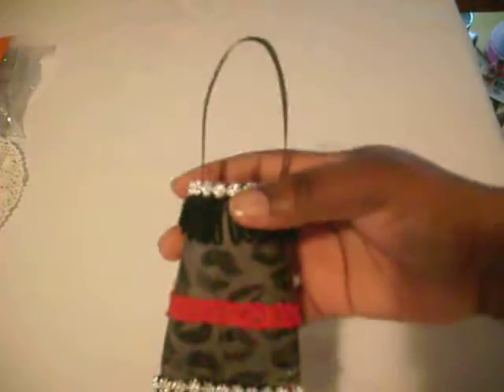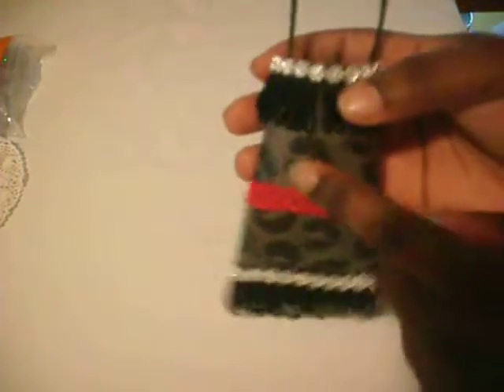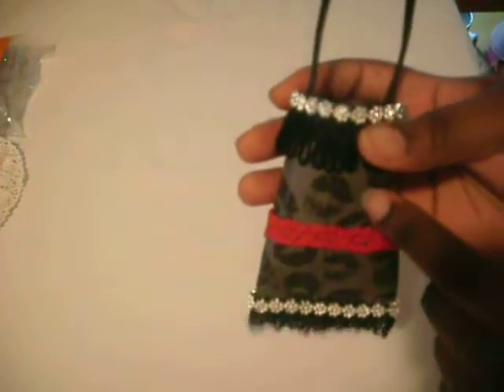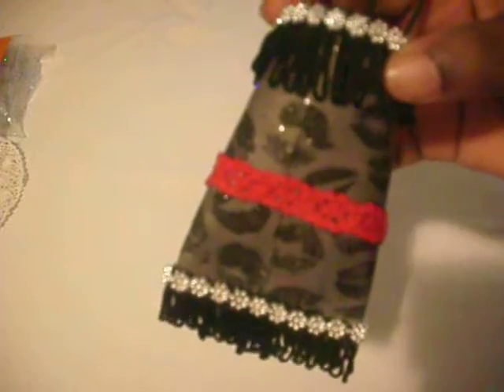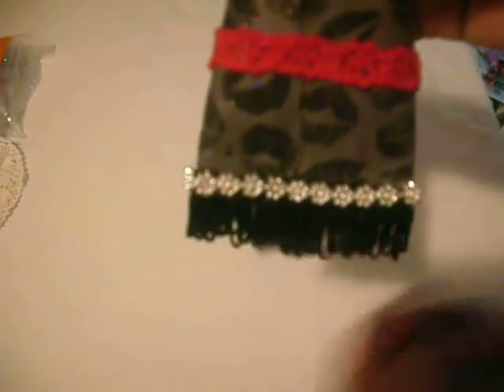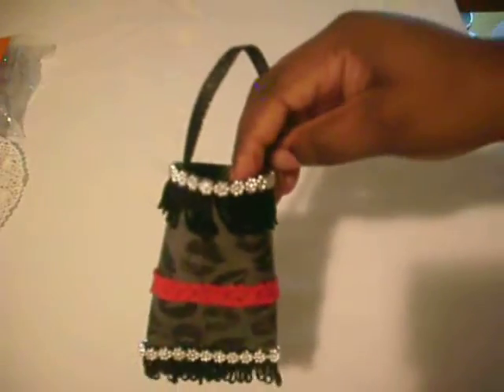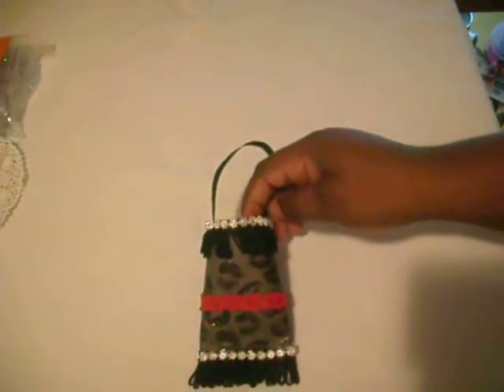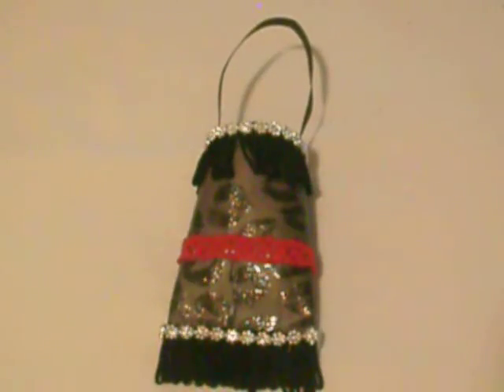Altered TP Roll Tussie Mussie 2013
This is a tussie mussie I did for my swap partner Treva at the Scrap Shack. Her favorite colors are the ones shown in the video, I painted the inside a black. Thanks for looking!